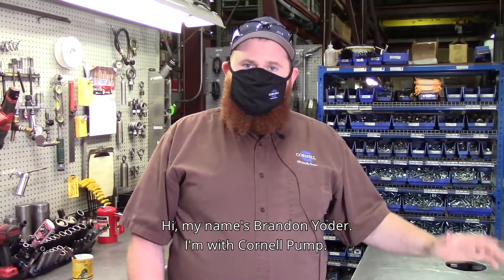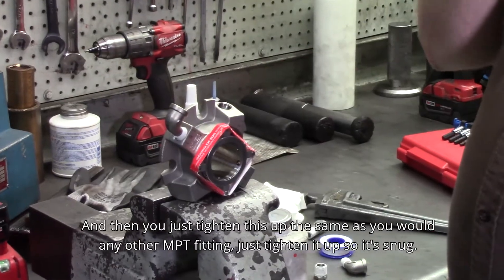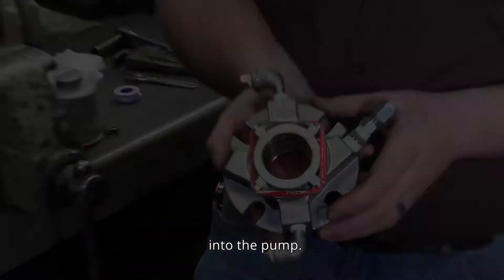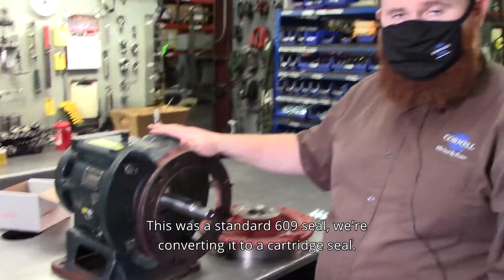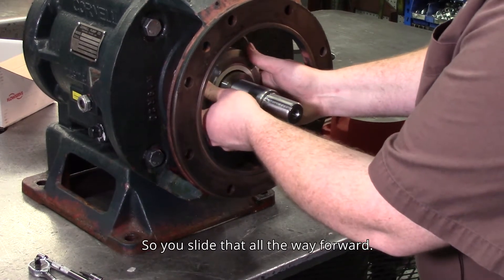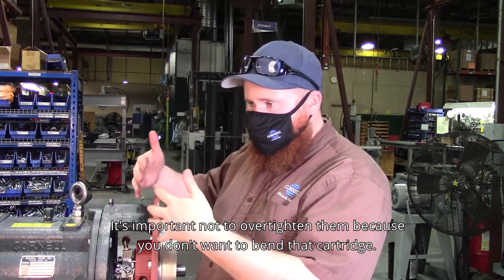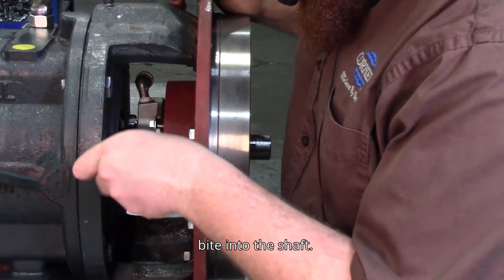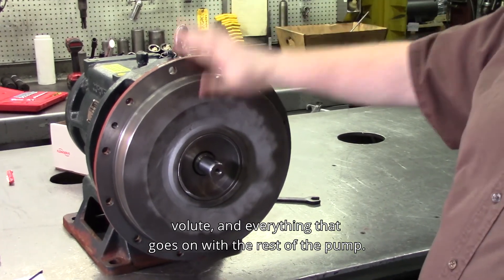Cornell Hot Oil Pump Cartridge Seal Installation (captioned)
Explanation of installing cartridge seal on Cornell Hot Oil Pumps. Useful for pump rebuilds on pumps with cartridge seal installed, or on converting other types of hot oil seals to the new cartridge seal.